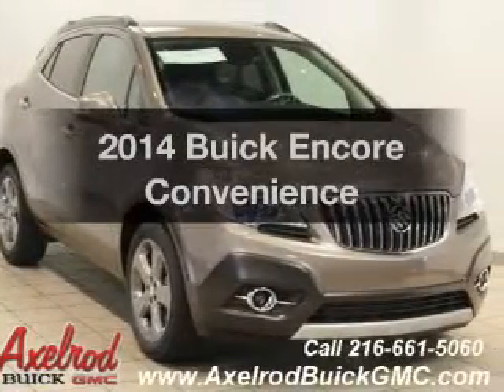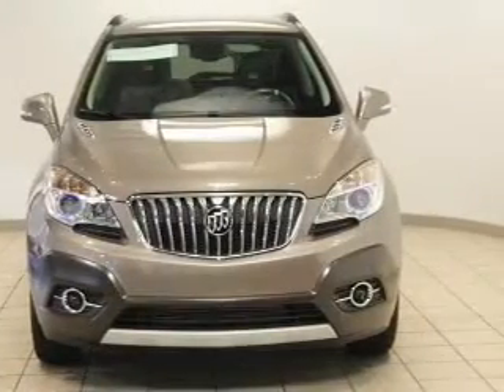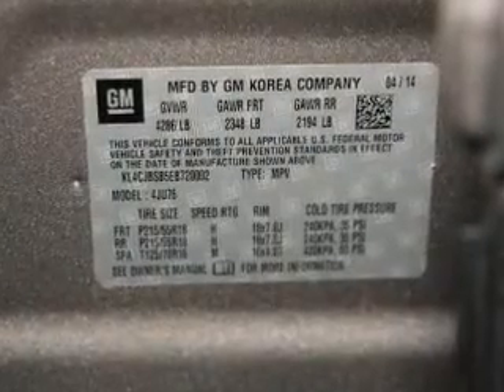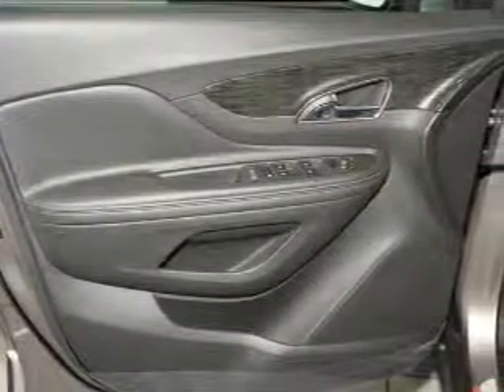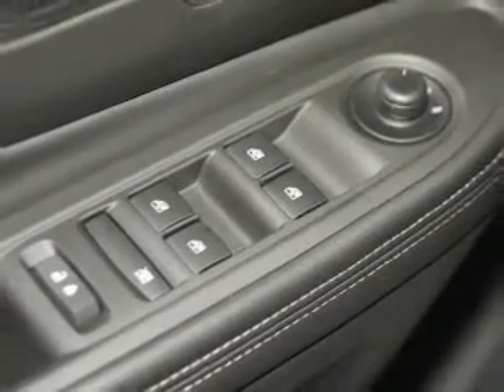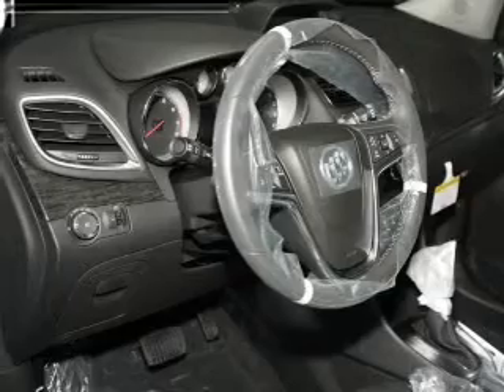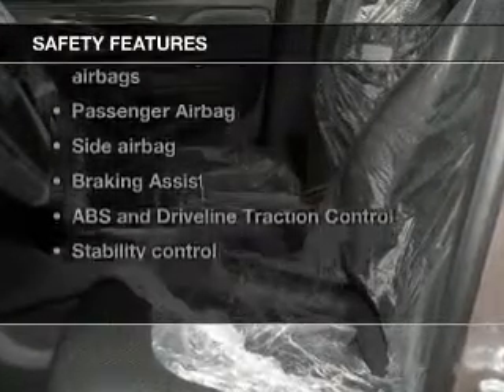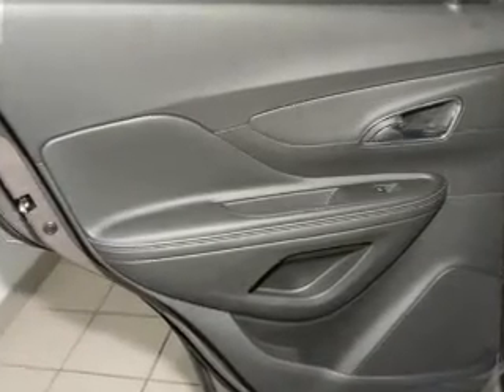2014 Buick Encore - Parma OH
Year: 2014
Make: Buick
Model: Encore
Trim: Convenience
Engine: 1.4 liter inline 4 cylinder 16 valve
Transmission: 6-Speed Automatic
Color: Cocoa Silver Metallic
Mileage:
Address:
6603 Brookpark Road